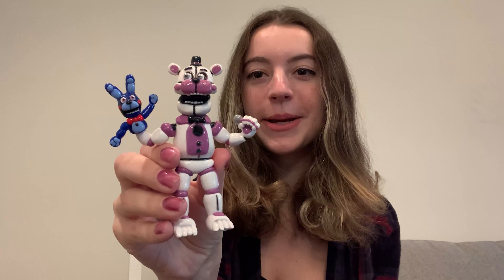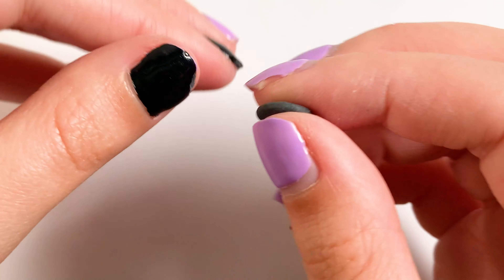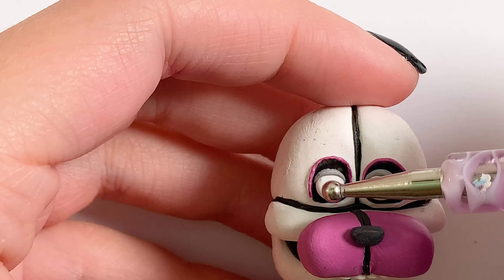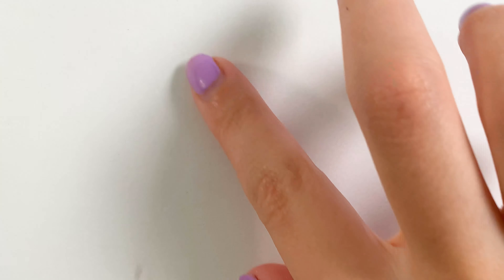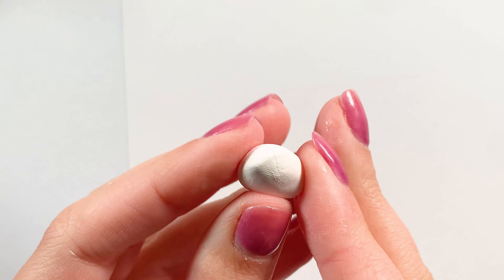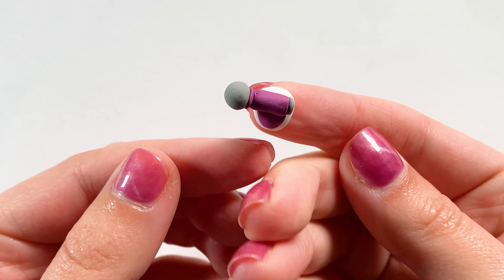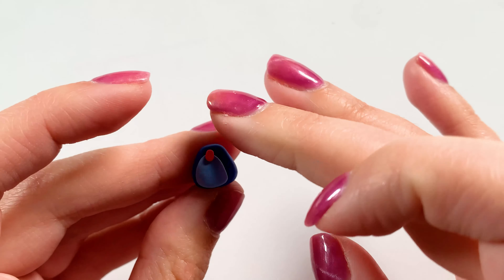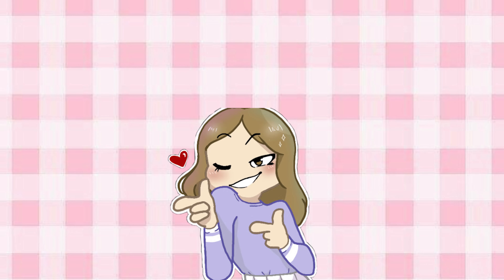Funtime Freddy (Five Nights at Freddy's) - Polymer Clay Tutorial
In this video I show how I created this figure of Funtime Freddy from fnaf out of polymer clay.